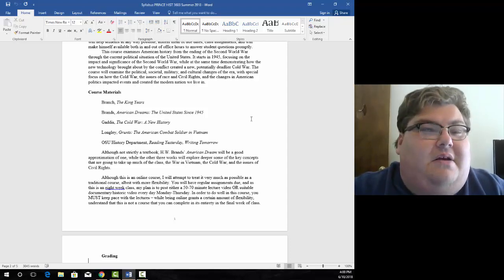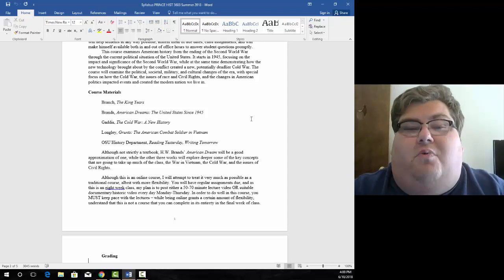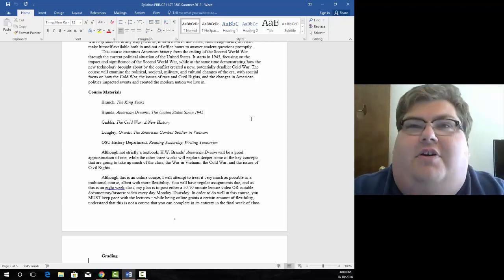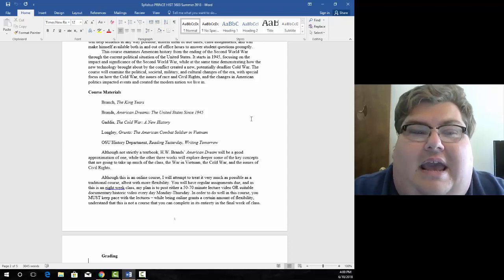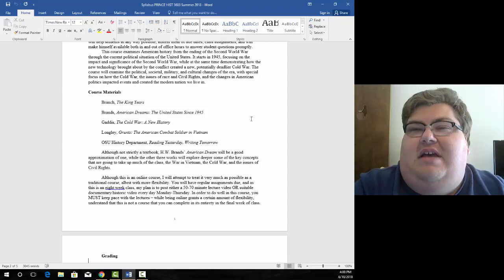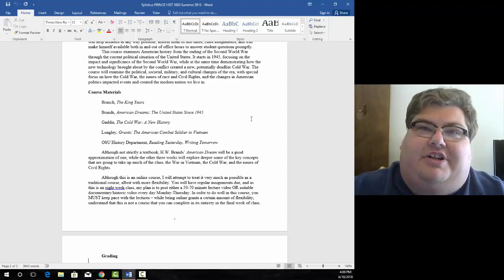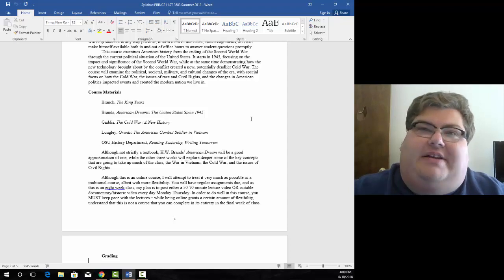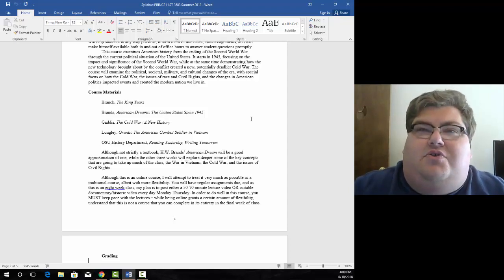HIST 3683 Summer 2018 Welcome Video